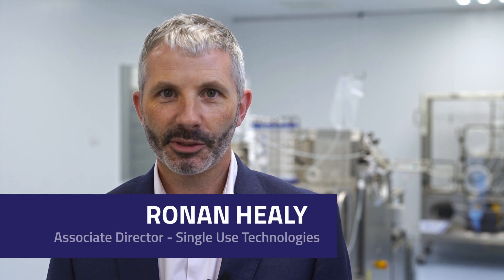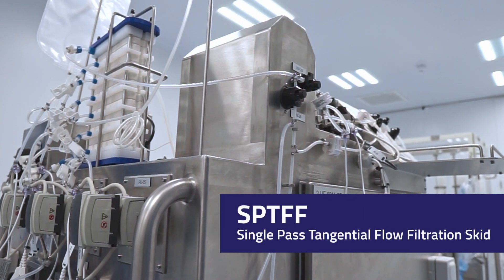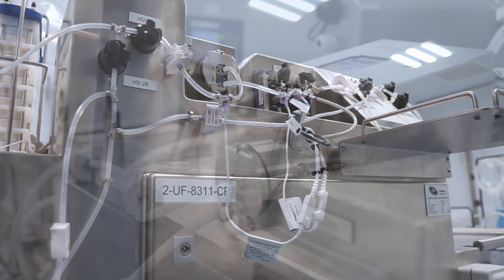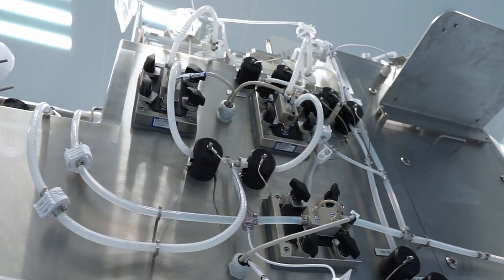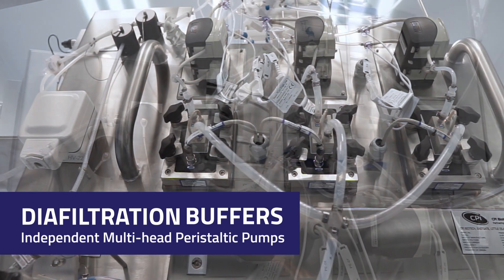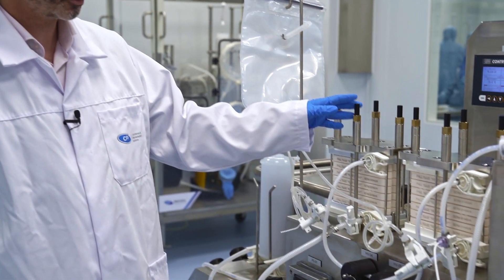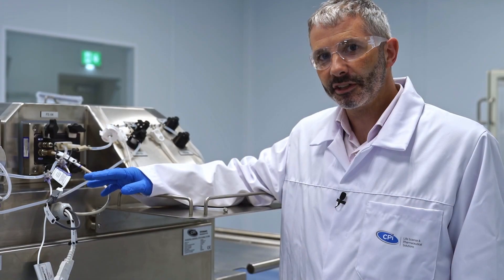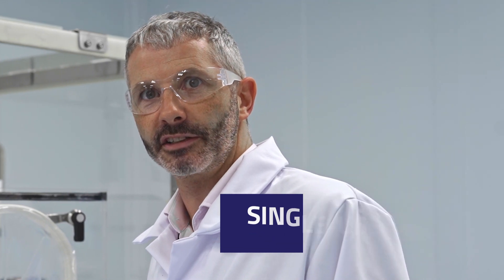Single Pass TFF Skid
Single Pass Tangential Flow Filtration Skid. Utilises latest technologies delivering GMP ready SKID.